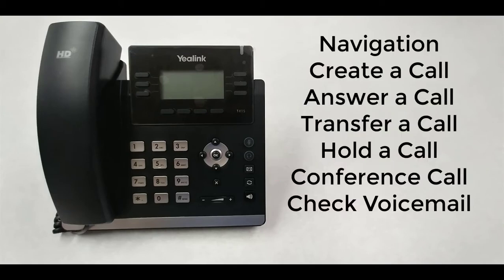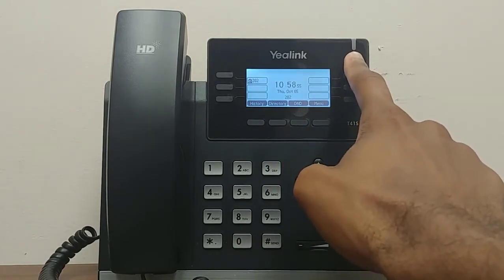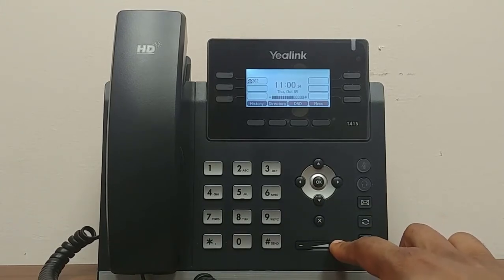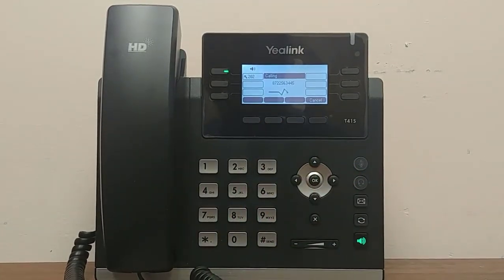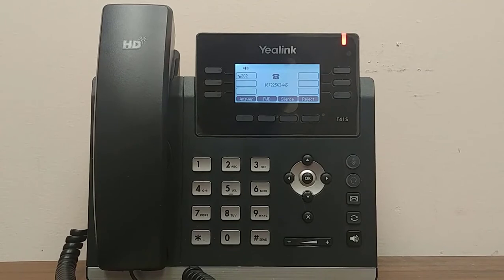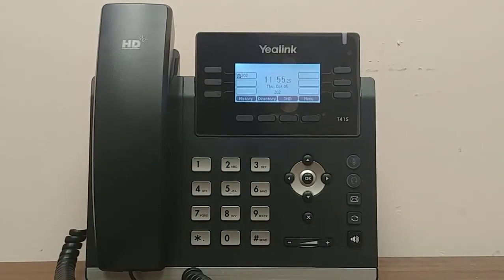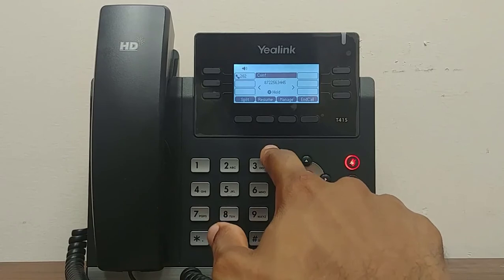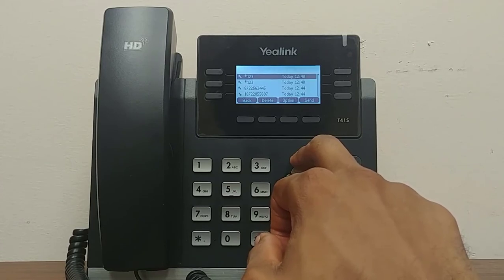Yealink T42S T41S with Minnow Talk